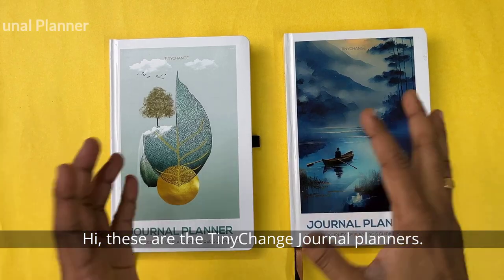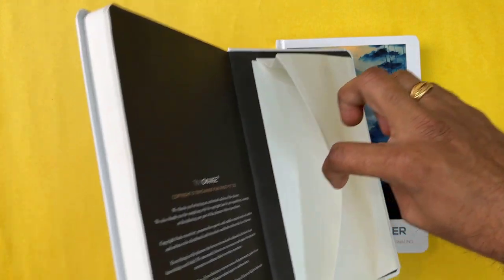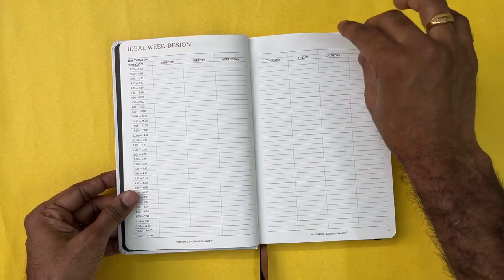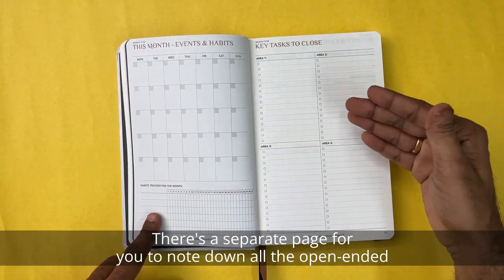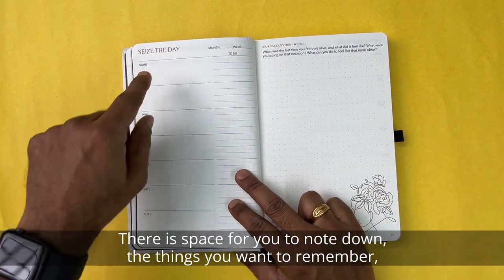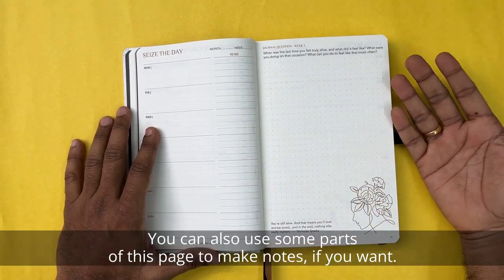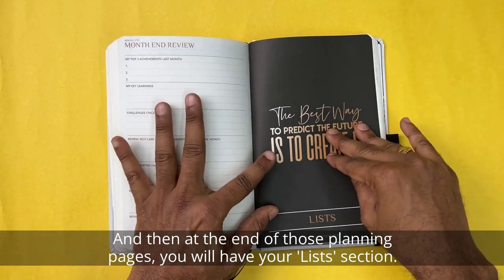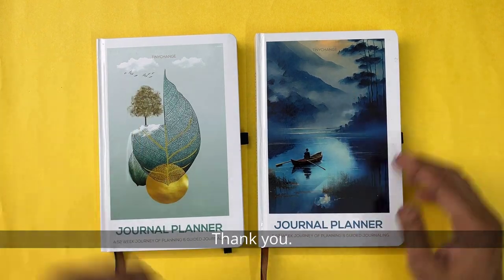TinyChange Journal Planner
"Unleash the power of insightful self-discovery and meticulous planning with our Journal Planner. With the bustling world of countless apps vying for your time, this planner serves as a sanctuary of focus and mindfulness. It isn’t merely a place to jot down tasks and appointments; it is a journey towards greater self-awareness and the achievement of your most cherished goals.

Embrace a two-pronged approach to self-improvement: on one hand, you'll find guided journaling to assist in self-exploration. Its thought-stimulating prompts and enchanting illustrations invite you to ponder, express and delve deeper into your inner self. Here, journaling transforms into a creative sanctuary where your thoughts find clarity and your emotions, voice.

On the other hand, detailed planning pages help shape your path towards success. Efficiently track your tasks, finances, and meals while keeping sight of your ultimate life goals. The journey with our planner flows intuitively:

- Absorb wisdom from Life Tips pages to craft robust goals and habits.
- Identify key Goals and desired Habits to forge or forsake.
- Visualize your Ideal Week & Day to create a nurturing daily routine.
- Customize the Mood & Exercise Tracker pages to monitor your wellbeing.
- Map out your monthly targets and engagements on the Planning pages.
- Manage your finances with ease using the Monthly Budget pages.
- Cultivate healthier eating habits with our Monthly Meal Planning pages.
- Stay accountable to your new habits with the Habit Tracker.
- Tackle your tasks head-on with Weekly Planning spreads and Daily spaces.
- Introspect through our Weekly Questions for deeper Journaling.
- Learn from your experiences with our Month-end Review.
- Document fleeting thoughts and ideas in the Lists section.

So, dive in, let your thoughts dance across the pages, and create the life you've always imagined.